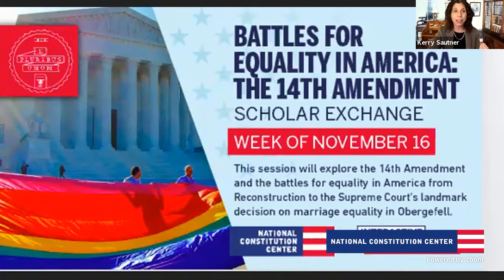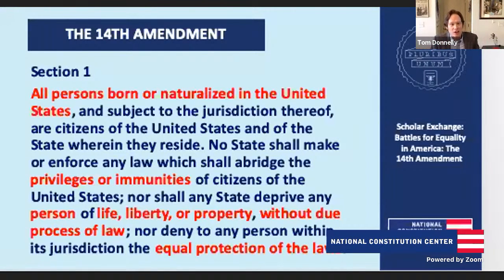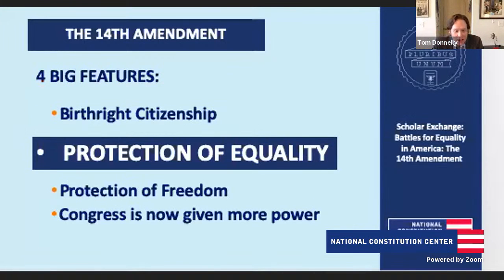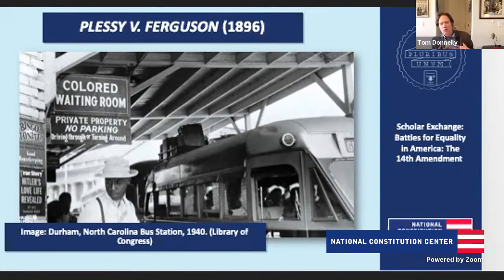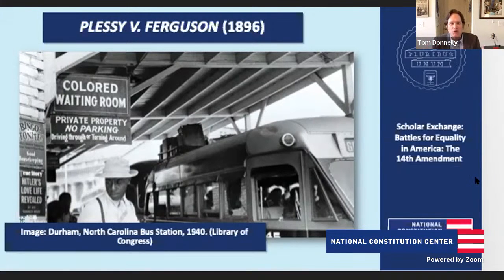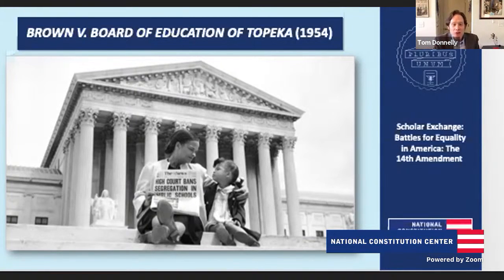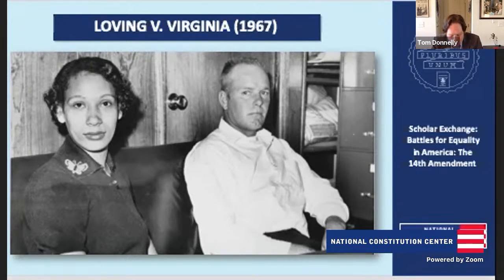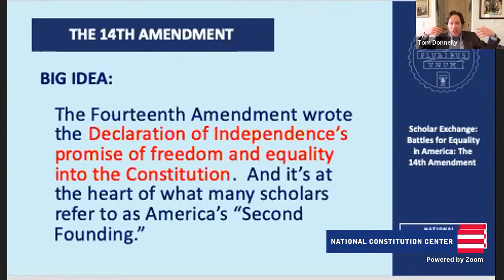Scholar Exchange: Battles for Equality in America: The 14th Amendment (Middle School Level)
In this civics lesson, Chief Learning Officer Kerry Sautner and Senior Fellow for Constitutional Studies Thomas Donnelly explore the 14th Amendment and the battles for equality in America. The social studies class examines the clauses of the U.S. Constitution's 14th Amendment, and the battle over their meaning from Reconstruction to the U.S. Supreme Court’s landmark decision on marriage equality in Obergefell. It also explores America’s first and second civil rights movements, the Constitution and women, and modern interpretations of the 14th Amendment.